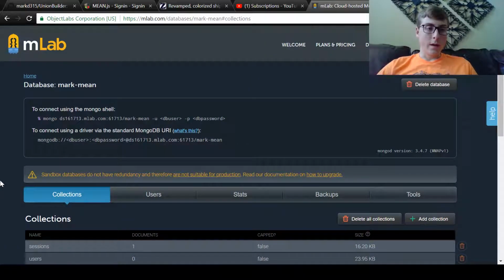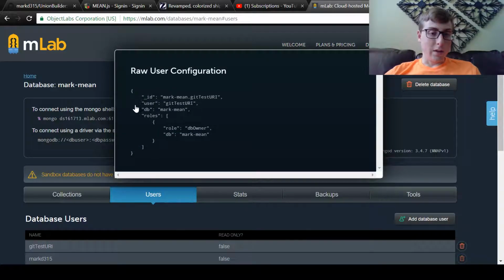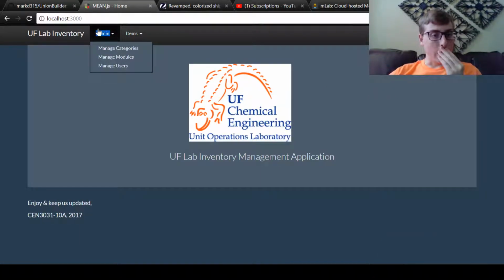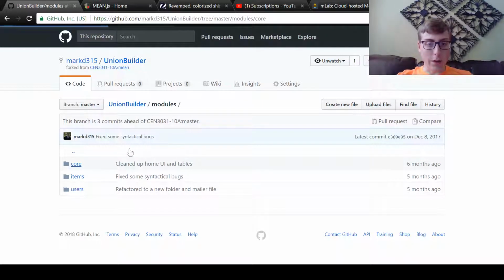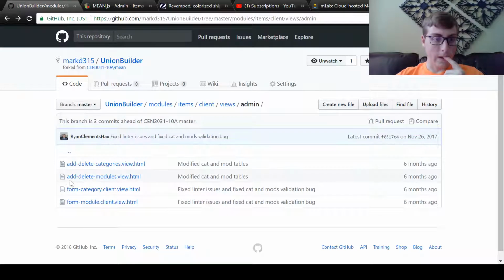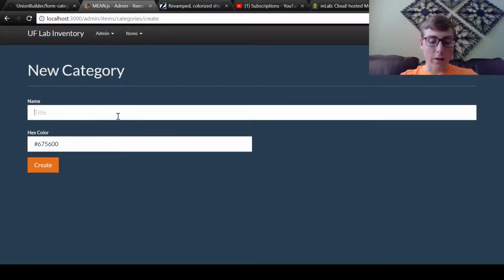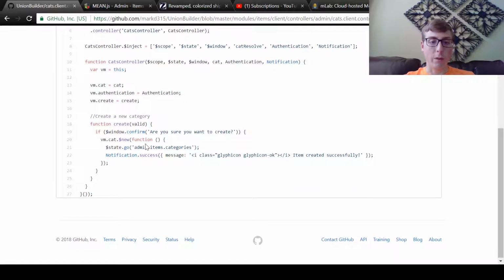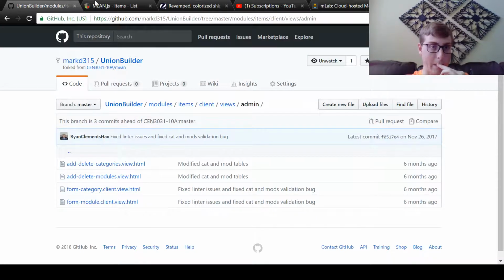Frontend and database MEANjs code walkthrough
For my teammates that haven't seen MEANjs in action before.